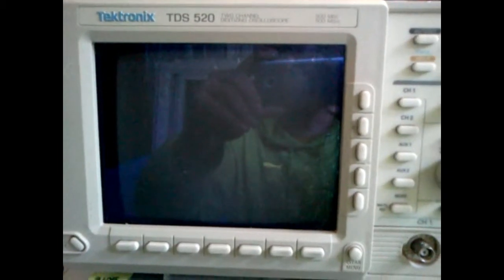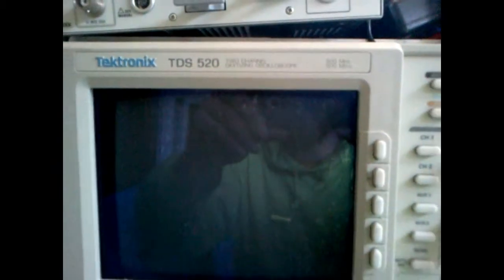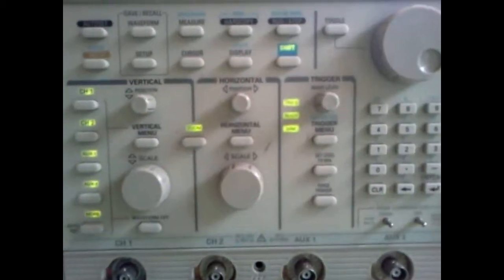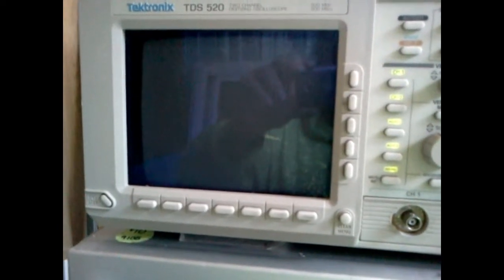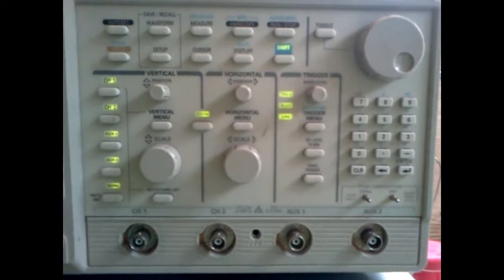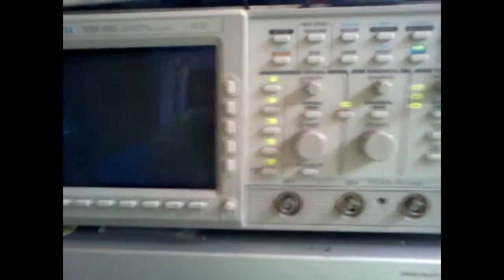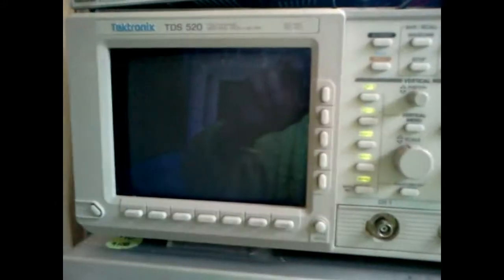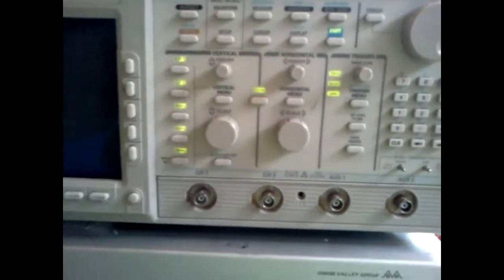TDS520 startup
This is the first time powering on the TDS-520.

Fan works and the lights turn on.

has been a great help as well as others in my Youtube video saved videos, online at EEVblog and Tektronix Keithley support as well as other various websites , etc.) that I will try to document on this video eventually.

Now for more testing.